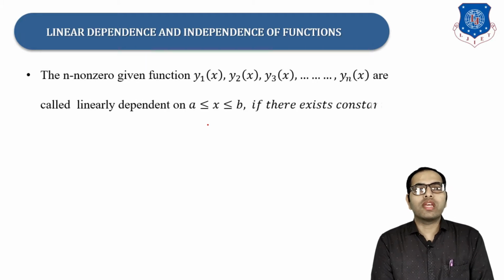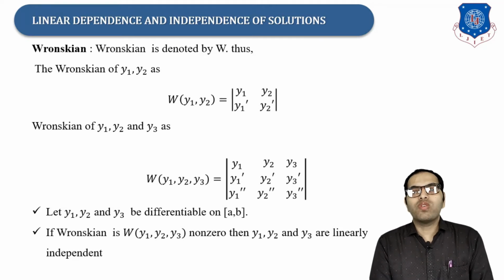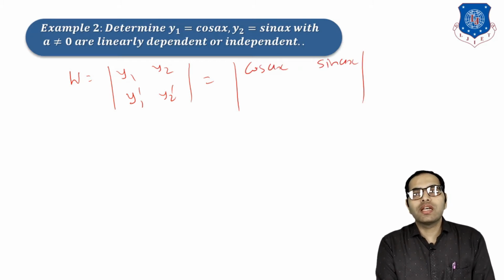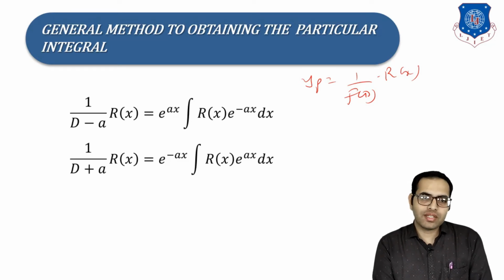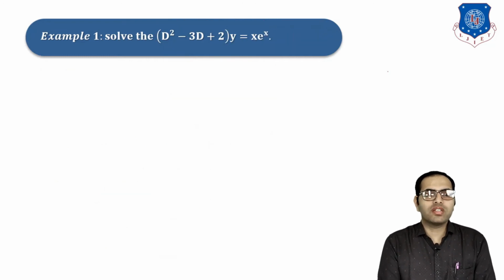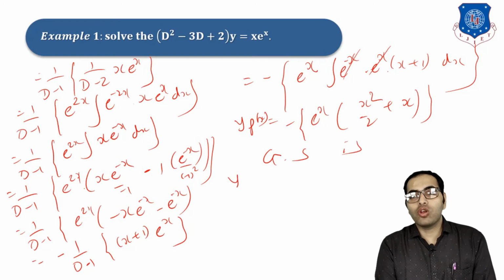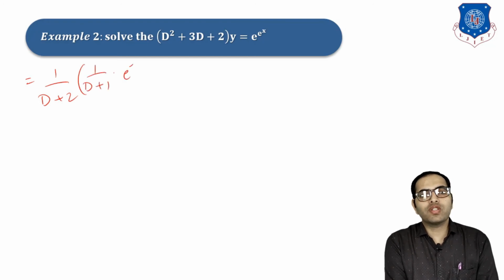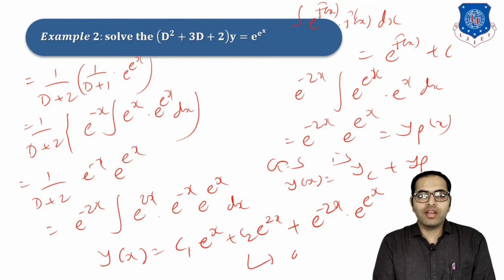Lec-38_LI & LD & GENERAL METHOD TO FIND PARTICULAR INTEGRAL| Mathematics-2| First Year Engineering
LINEAR DEPENDENCE AND INDEPENDENCE OF SOLUTIONS GENERAL METHOD TO OBTAINING PARTICULAR INTEGRAL